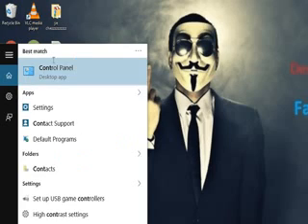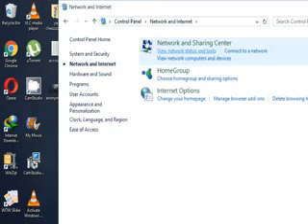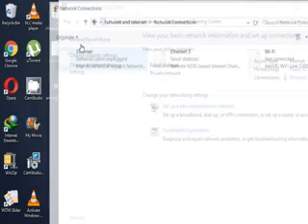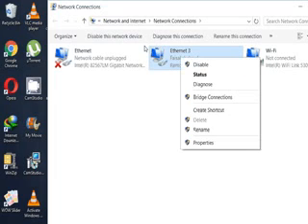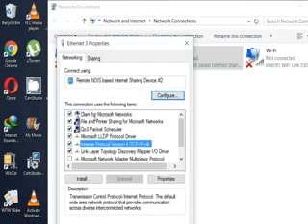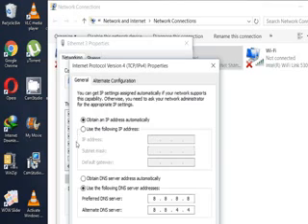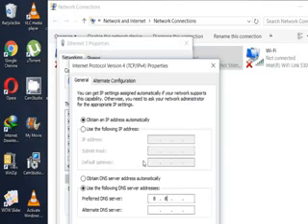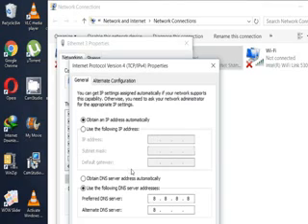Change IP address to unblock all websites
its very easy and simple to unblock every web